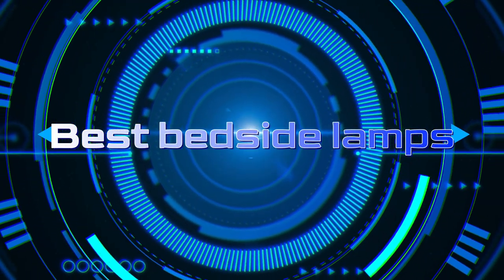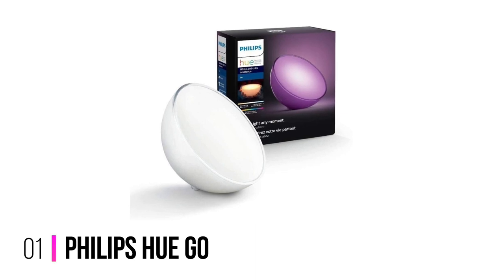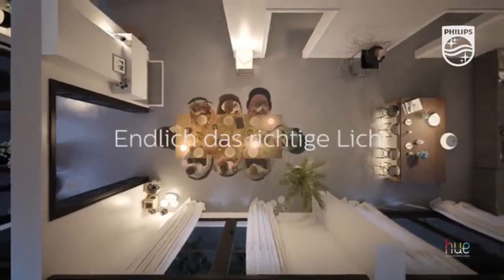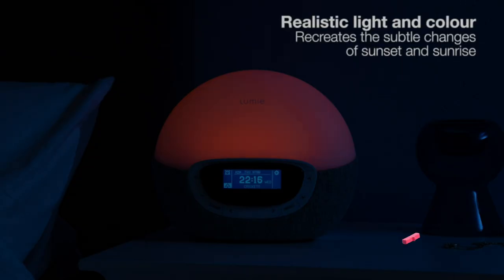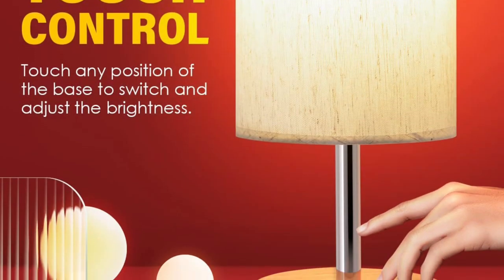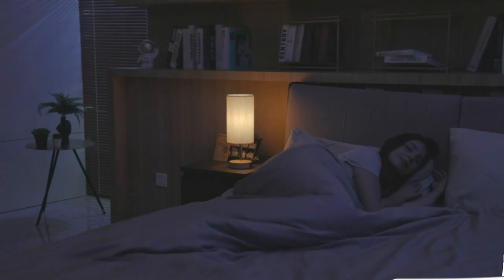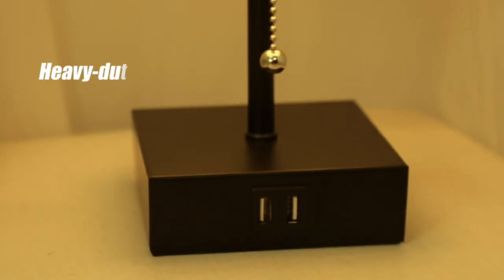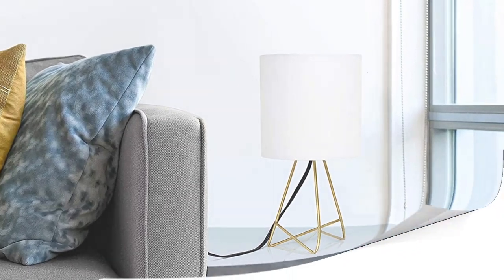Illuminate Your Nights: The Ultimate Guide to Choosing the Perfect Bedside Lamp!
Links to the Best bedside lamps we listed in this video:ad

➜ 1. Philips Hue Go

➜ 2. Lumie Bodyclock Shine 300

➜ 3. Yarra-Decor Bedside Lamp

➜ 4. GGOYING Bedside Table Lamp

➜ 5. Simple Designs LT2066-GDW

►Our team analyzes lots of bedside lamps reviews designed for different kinds of users. We also take experts' suggestions to make the list of the bedside lamps We will consider quality, features, and price; so you can decide which device is best for you. We hope our findings will help you find the best bedside lamps for the money.